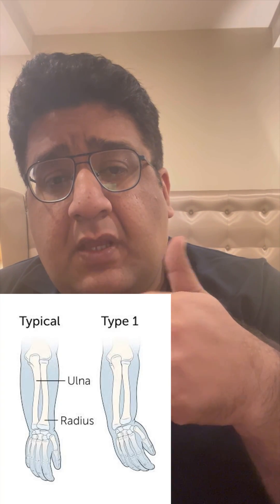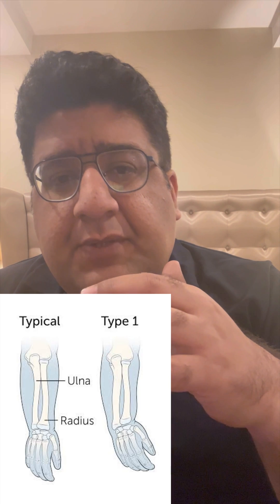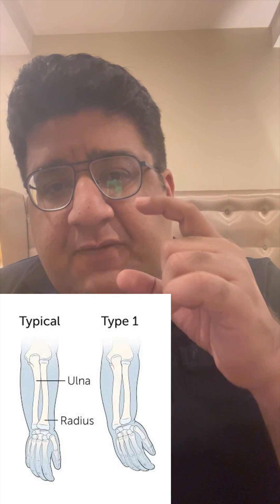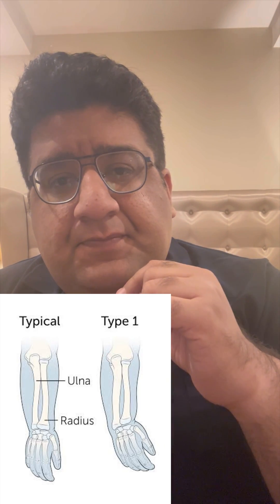Radial Club Hand | @DrTusharMehta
🎬 Excited to share a teaching reel on the Radial Club Hand ! Tag a colleague/PG aspirant who needs to see this!